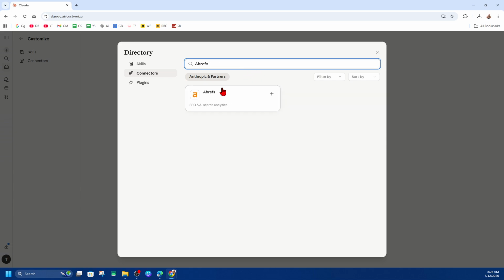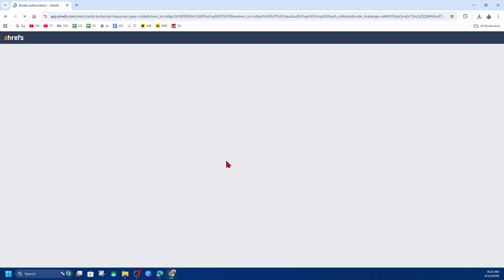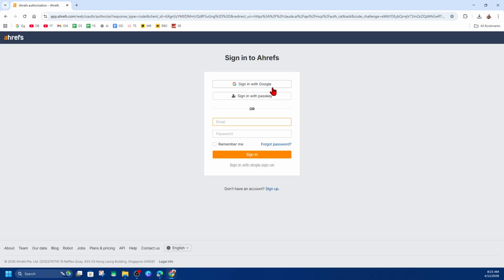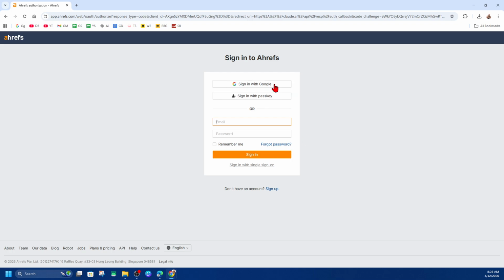How To Connect Ahrefs To Claude AI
In this tutorial video, you'll learn how to seamlessly connect Ahrefs to Claude AI. This step-by-step guide will help you to enhance your SEO strategy by integrating Ahrefs' comprehensive SEO tools with Claude AI's advanced artificial intelligence capabilities. Whether you're a beginner or an expert, this video will provide you with a straightforward way to combine these powerful tools to improve your website's performance and reach your SEO goals.